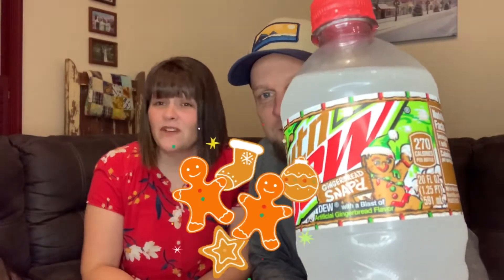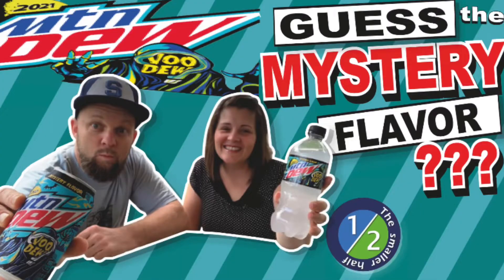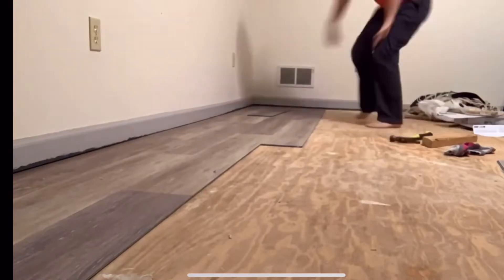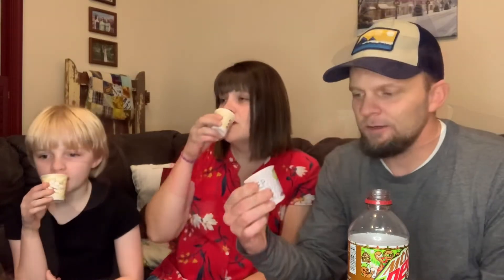Mtn Dew Gingerbread SNAP’D 2021 Holiday Christmas Flavor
We had to try this new Mountain Dew Flavor Gingerbread Cookies and tell you what we thought.